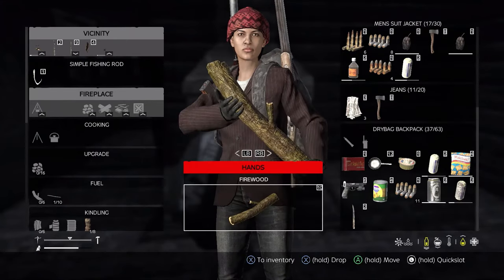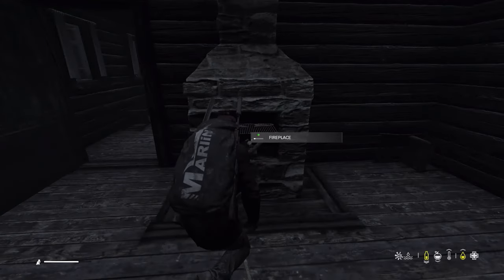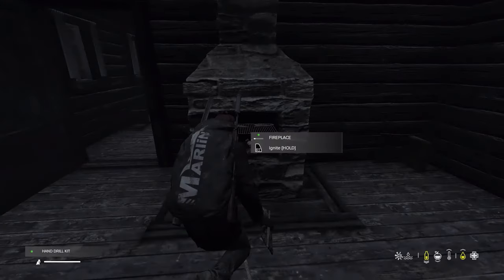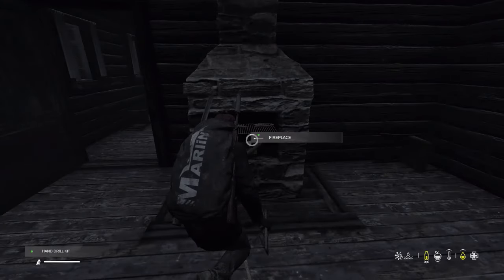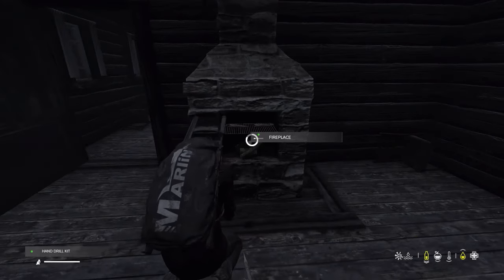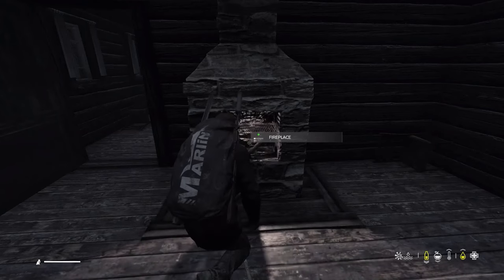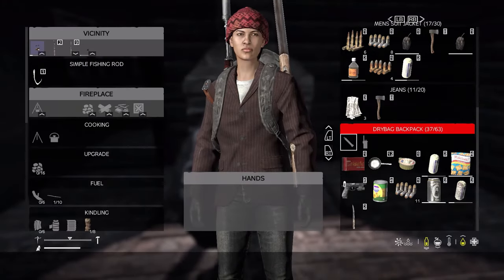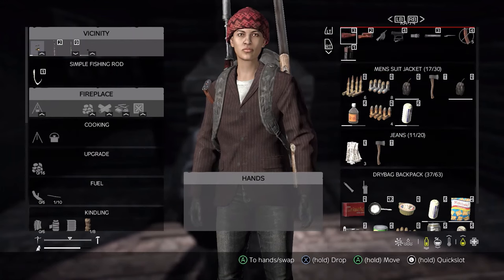DayZ: Build a FIRE WITHOUT MATCHES